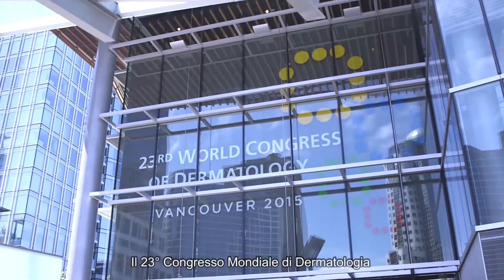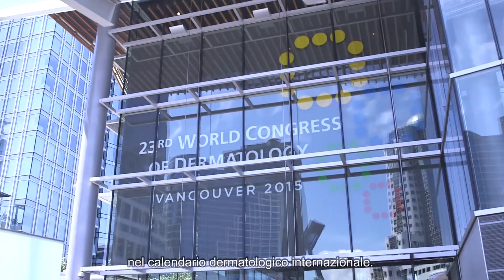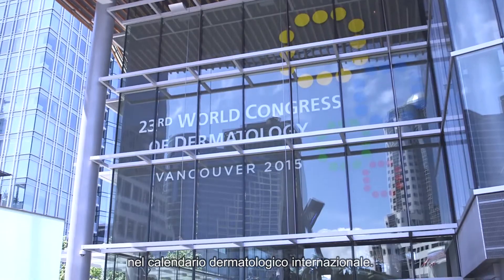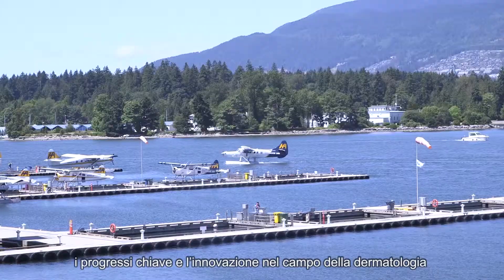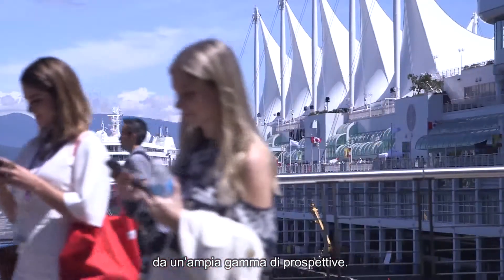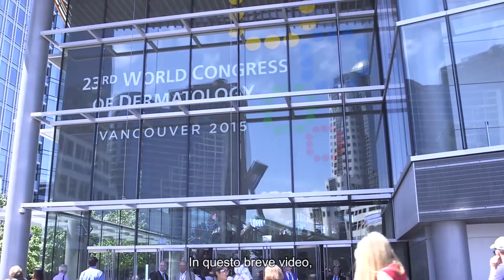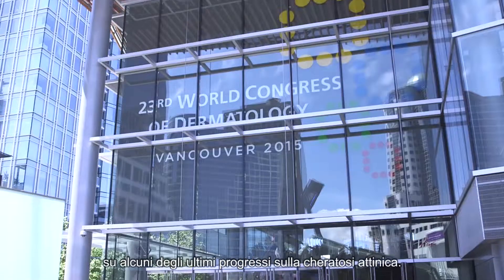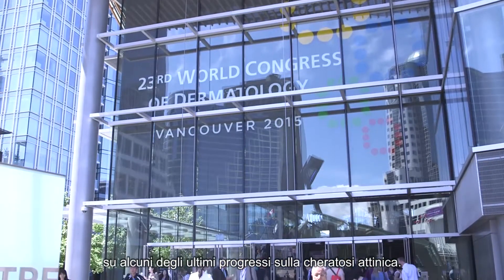Cheratosi attinica: più di quello che l’occhio vede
Alcuni tra i più importanti esperti a livello internazionale della dermatologia: il Dr. Shear, la Dr.ssa Fernàndez-Figueras, il Professor Stockfleth e il Dr. Goldenberg discutono di cheratosi attinica, dopo gli ultimi progressi presentati al 23° Congresso Mondiale di Dermatologia (2015).